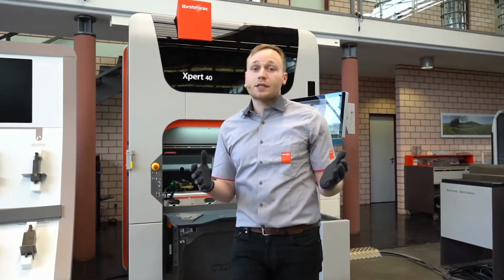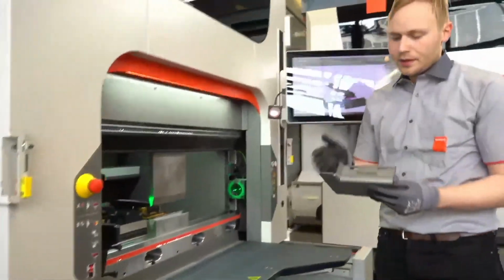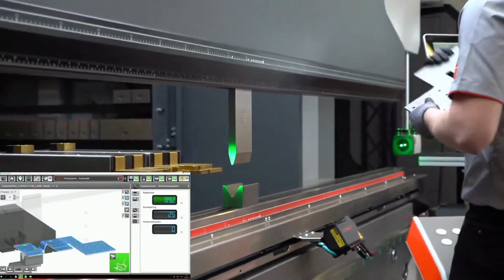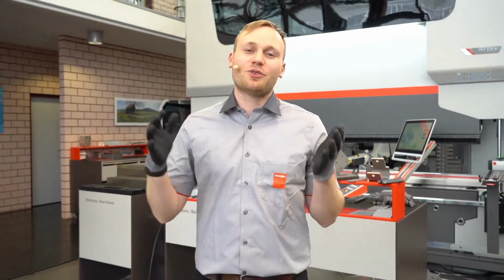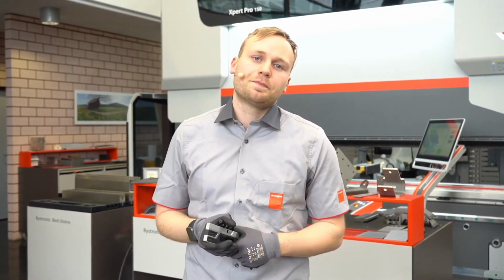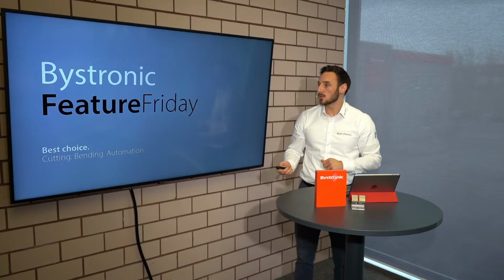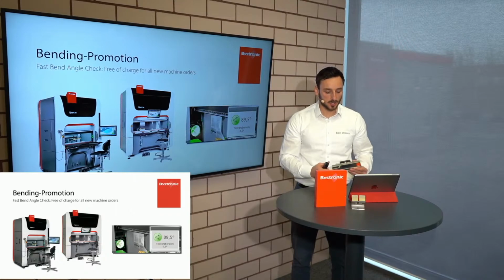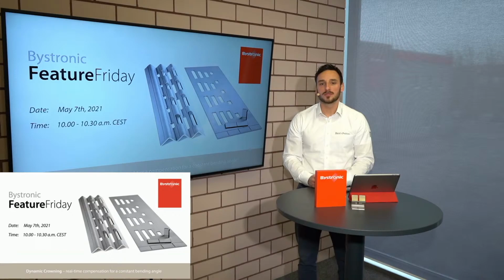Bystronic: FeatureFriday - Angle Measuring Systems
Dear all,
we warmly welcome you to our event series: FeatureFriday!

We´re pleased that you have tuned in for todays topic:
Angle Measuring Systems: Fast Bend Angle Check vs. Laser Angle Measuring System vs. Quick Angle Check

We will answer them in our live Q & A session.